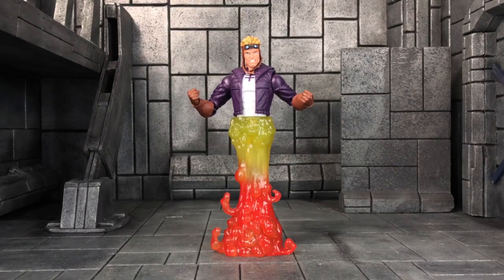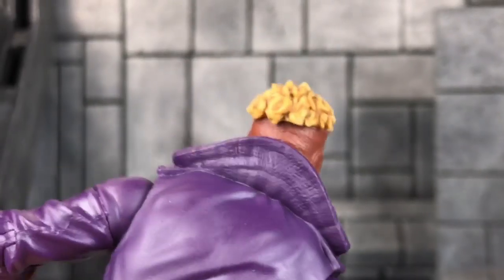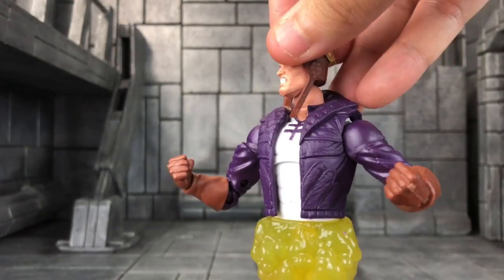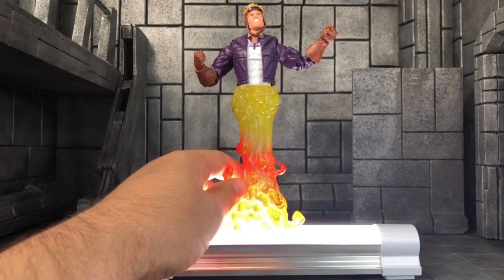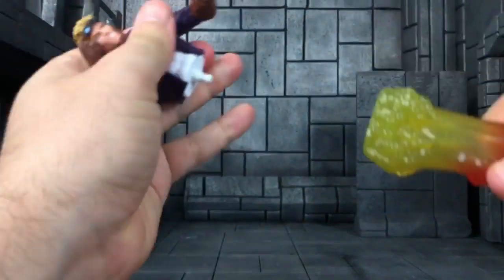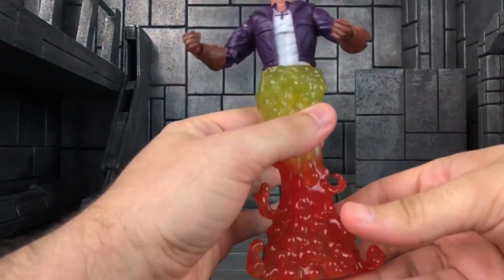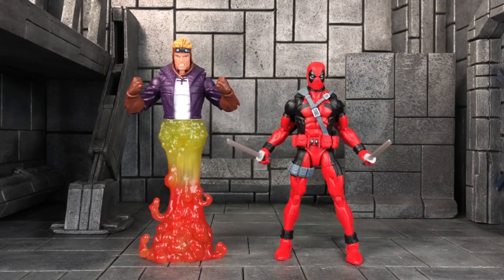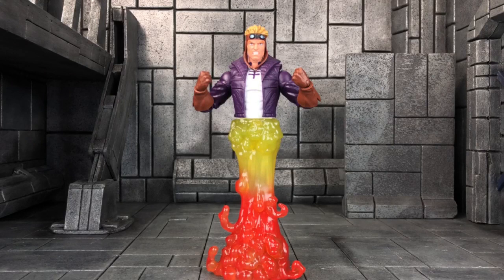CANNONBALL Marvel Legends X-FORCE WENDIGO BAF Wave Action Figure Review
Link to BBTS to get your Marvel Legends X-Force